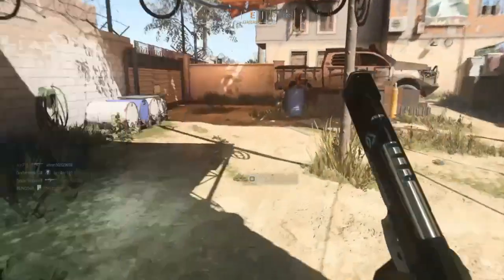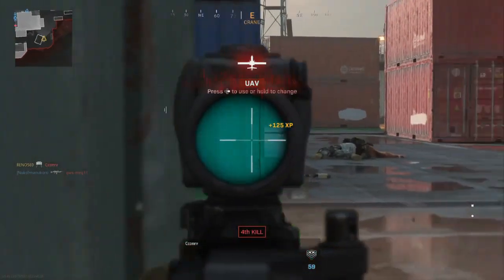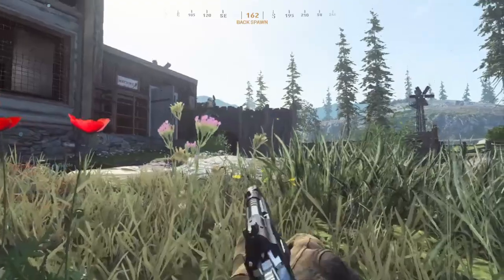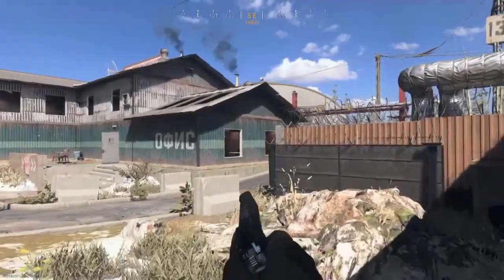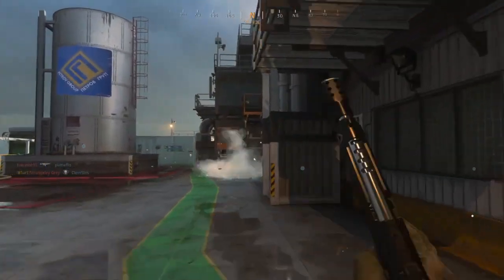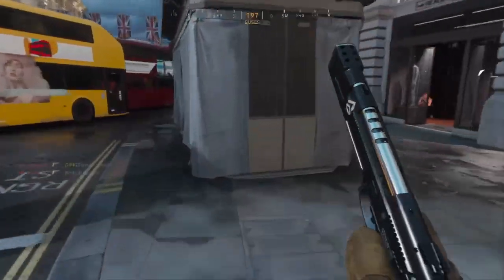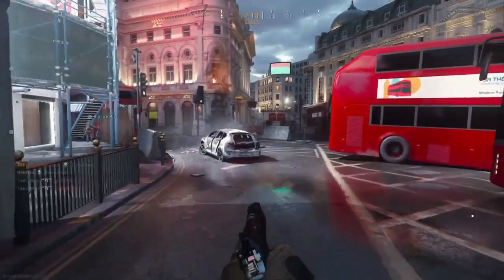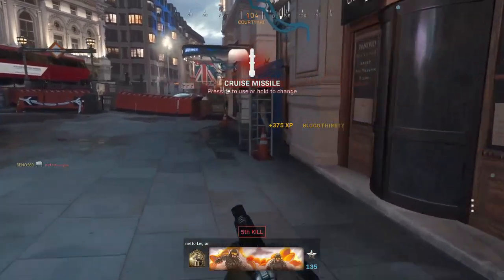GRIGGS ONLY DOUBLE EXECUTIONS COMPILATION . Call of Duty®: Modern Warfare®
GRIGGS ONLY DOUBLE EXECUTIONS COMPILATION . BEST EXECUTIONS-FINISHING MOVES.